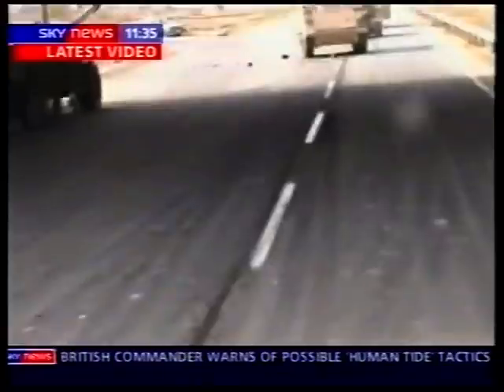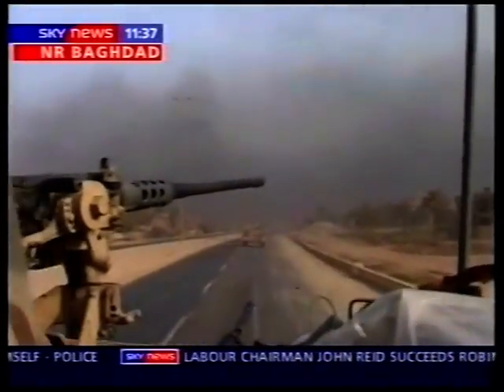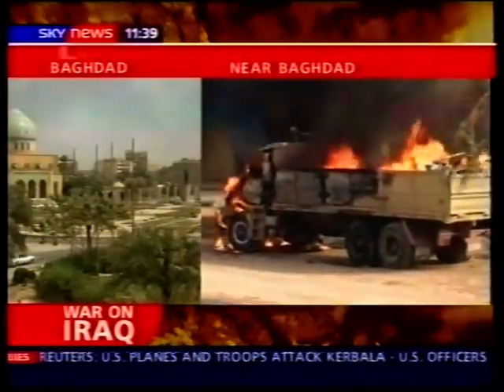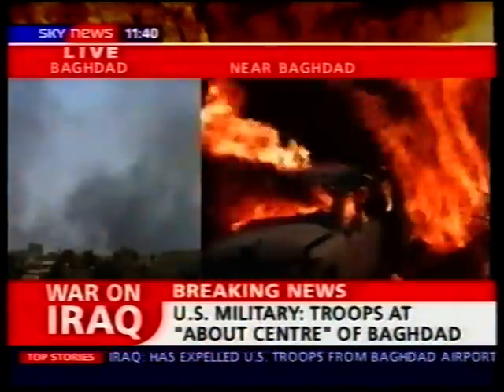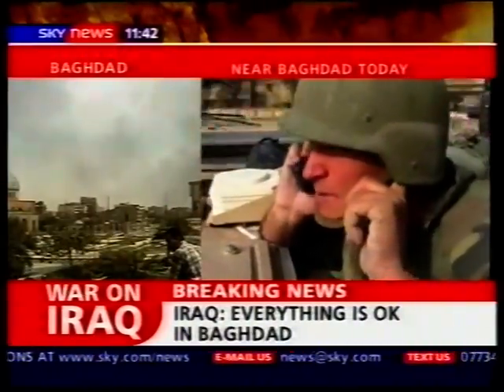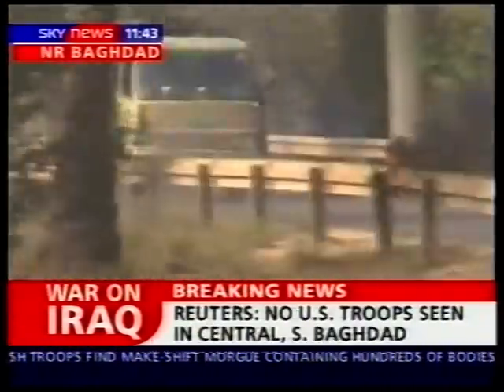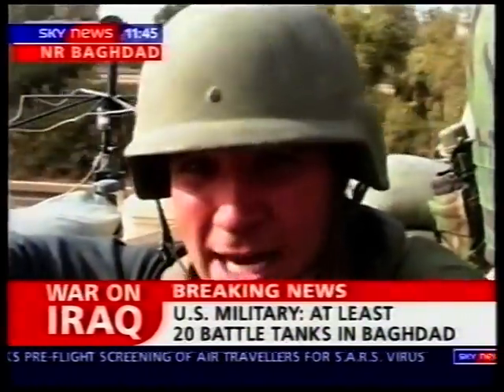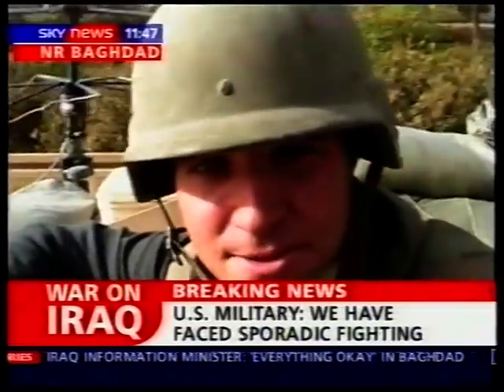The Thunder Run, US 3rd Infantry Division's Drive to Baghdad ,5th April 2003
The Thunder Run, US 3rd Infantry Division's Drive to Baghdad ,this is the first showing on UK TV,5th April 2003.